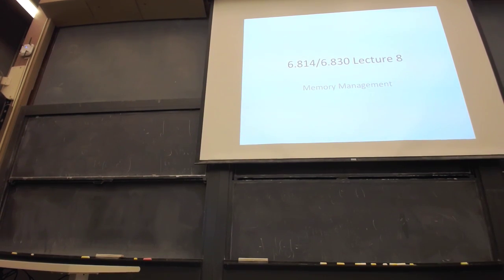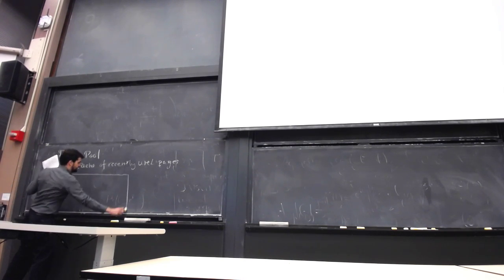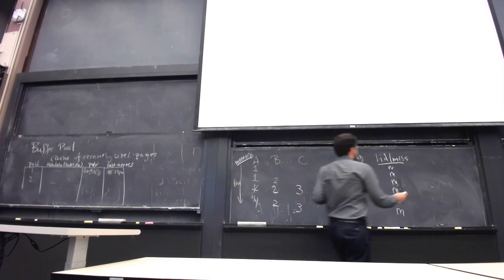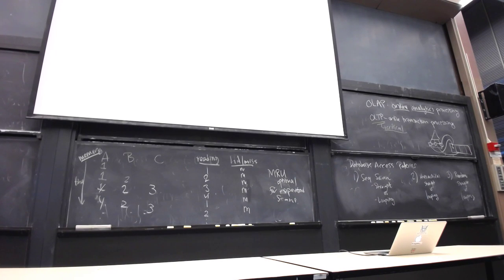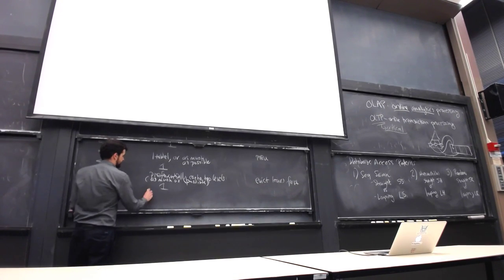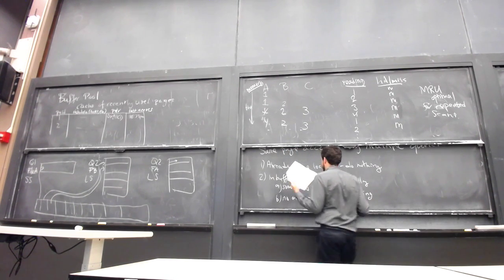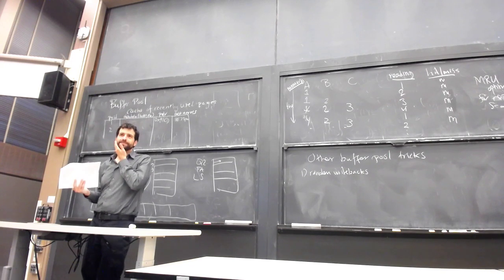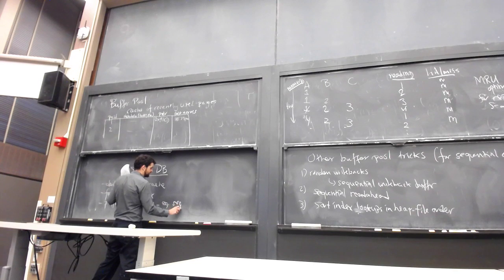6.830/6.814 Lecture 8: Buffer Pool Design and Memory Management